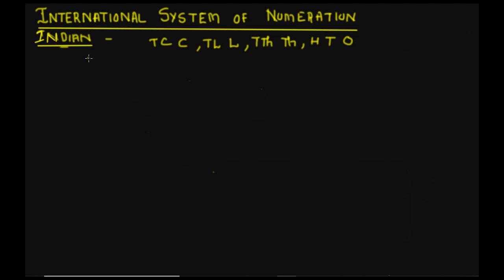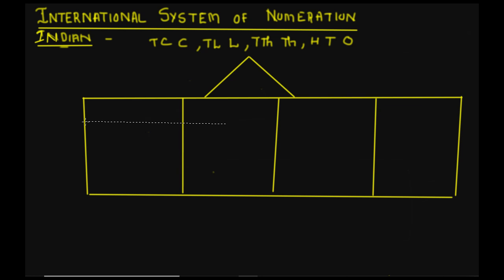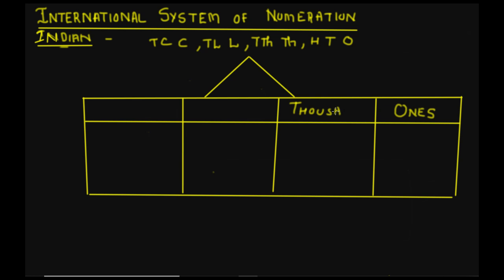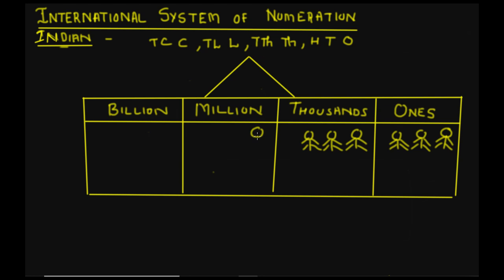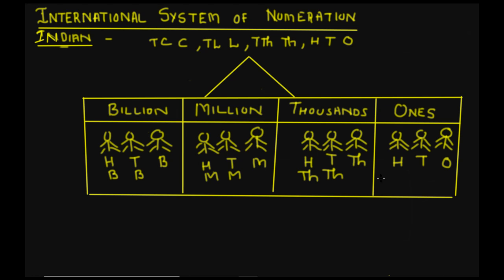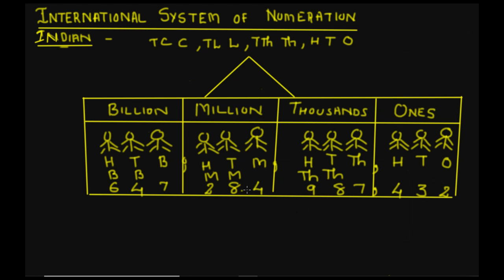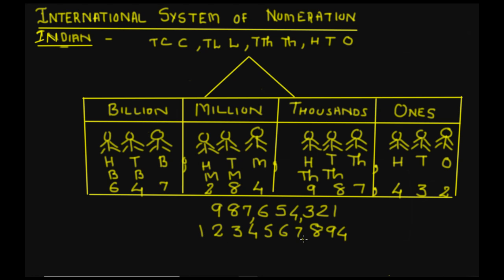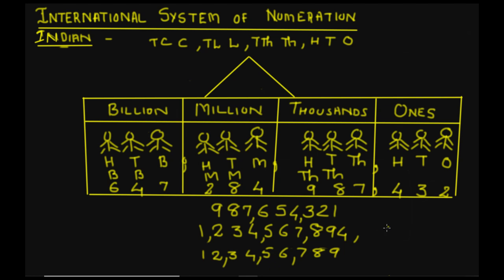International Number system